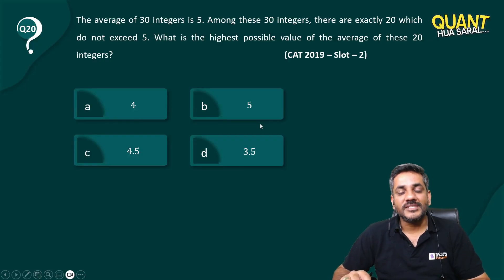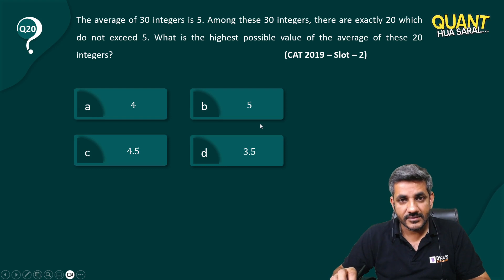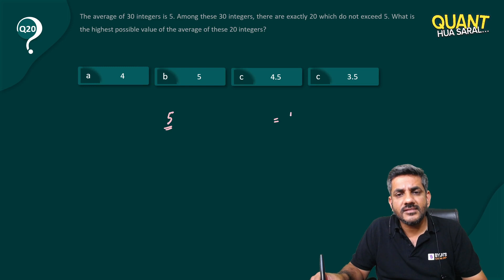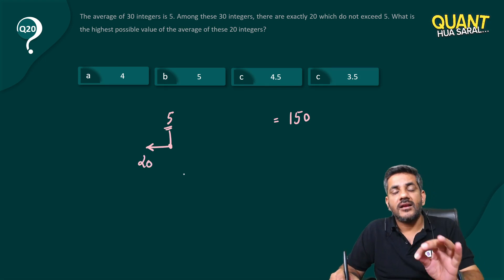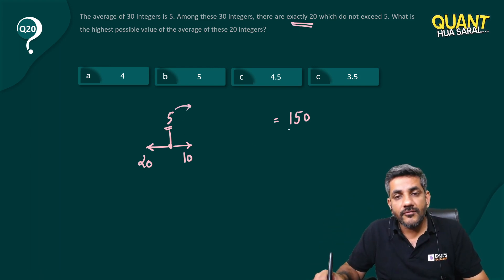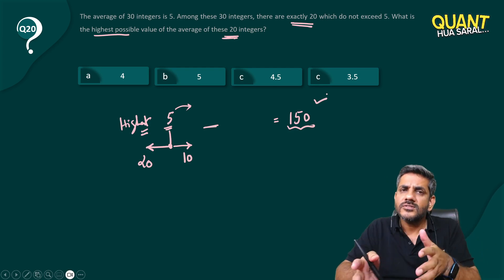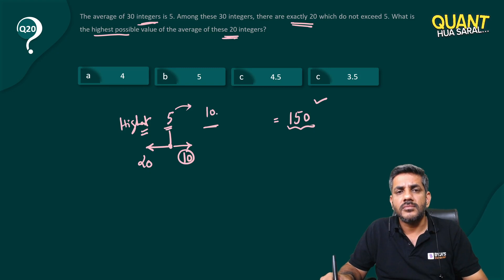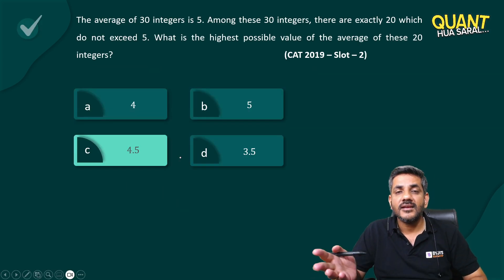CAT Averages Question with Solution | CAT 2023 Quant Tips & Tricks | Quant Hua Saral (Part 20)